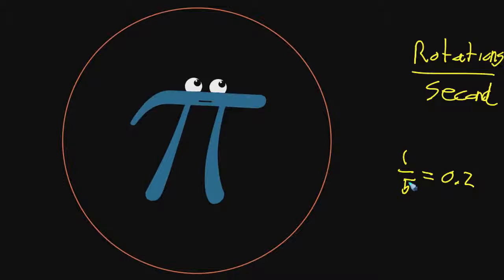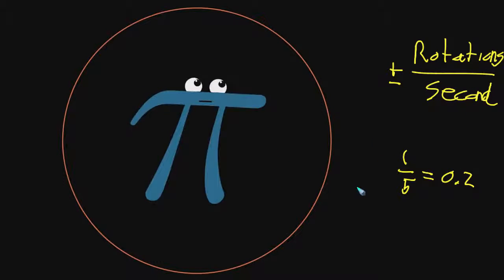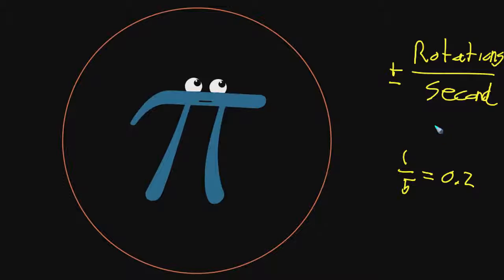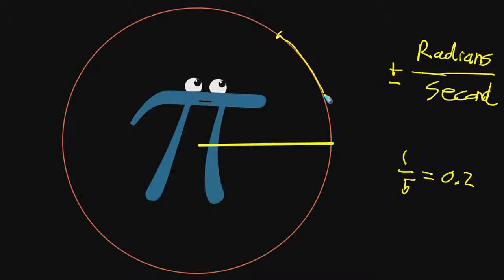Describing rotation in 3d with a vector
Learn how a three-dimensional vector can be used to describe three-dimensional rotation.  This is important for understanding three-dimensional curl.